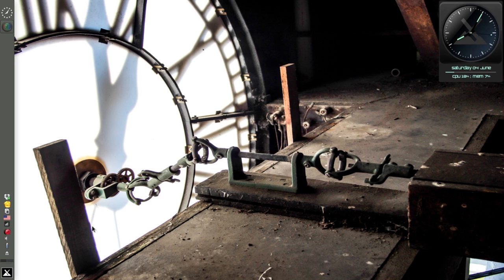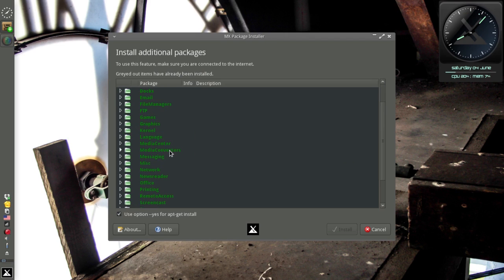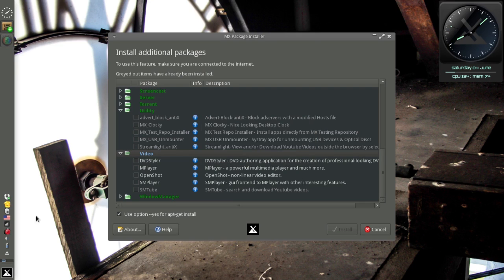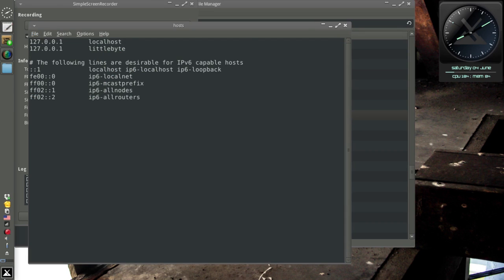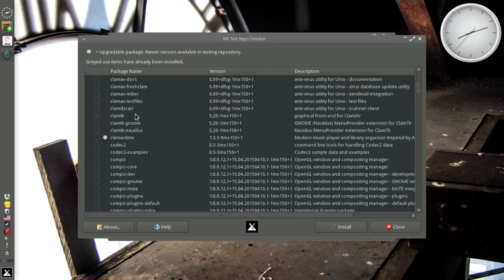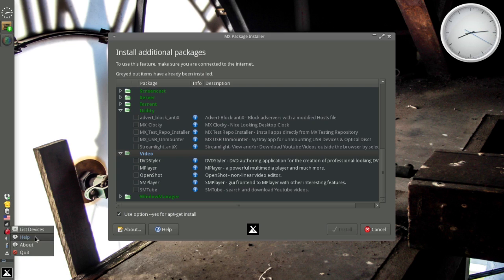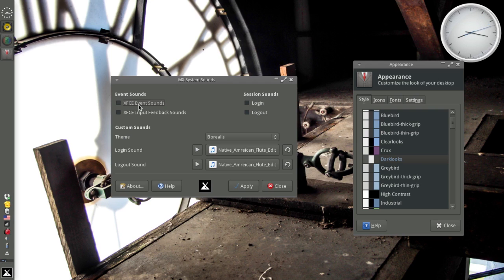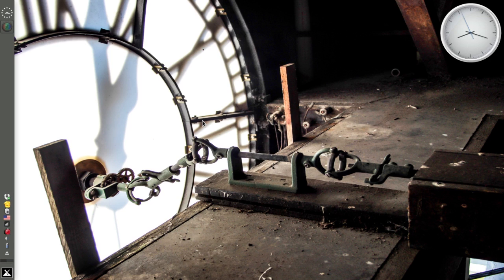MX-15: New Utilities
Just a few new utilities available with MX-15.